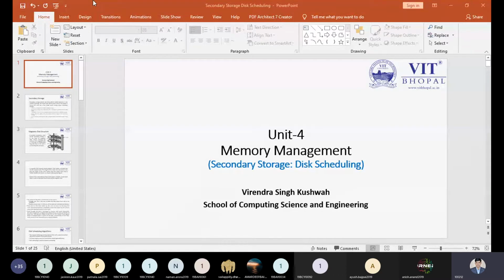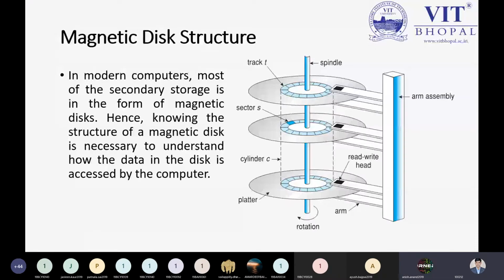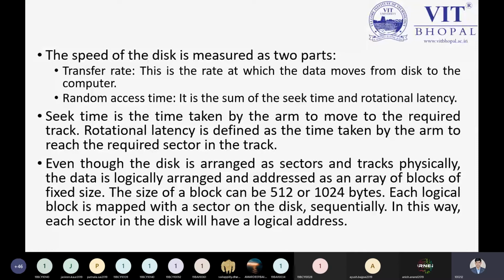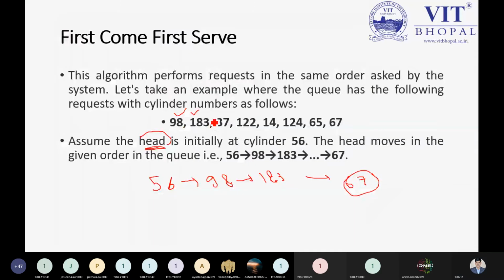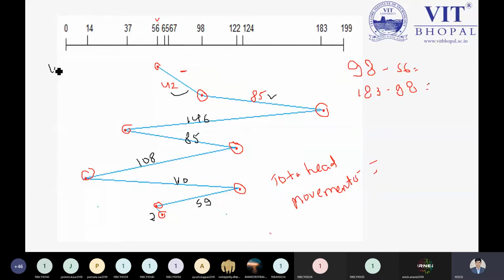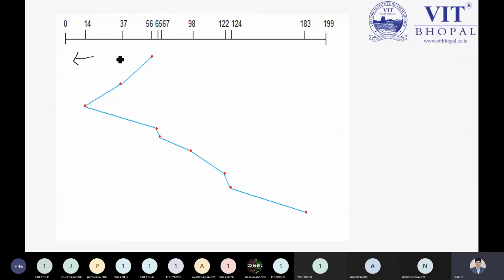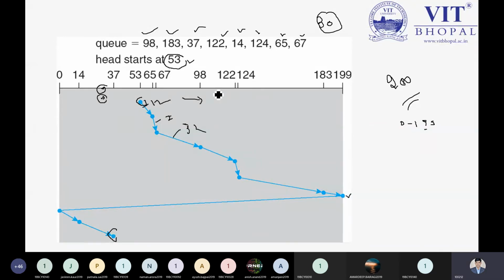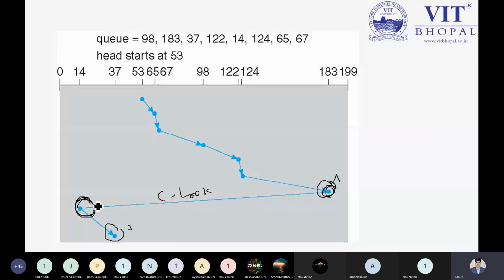Disk Scheduling Algorithms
Disk scheduling is done by operating systems to schedule I/O requests arriving for the disk. Disk scheduling is also known as I/O scheduling.